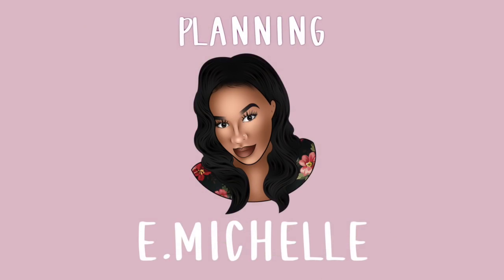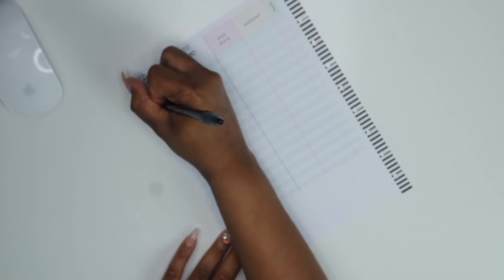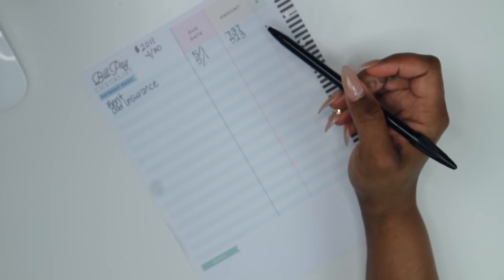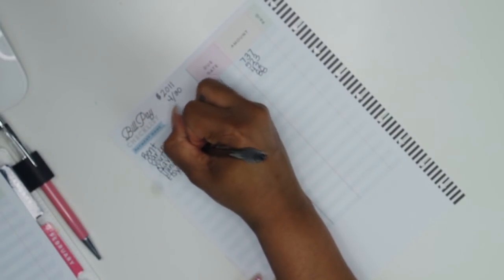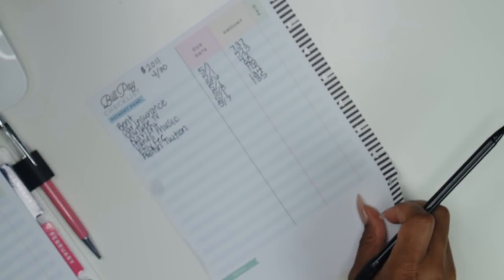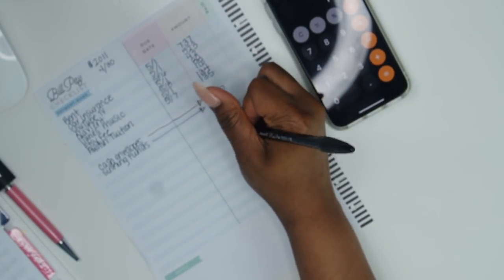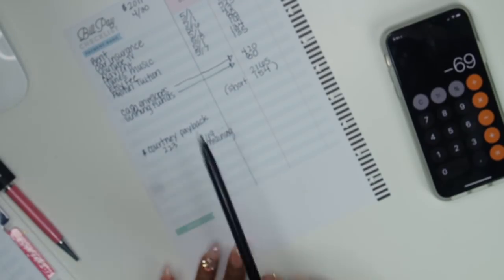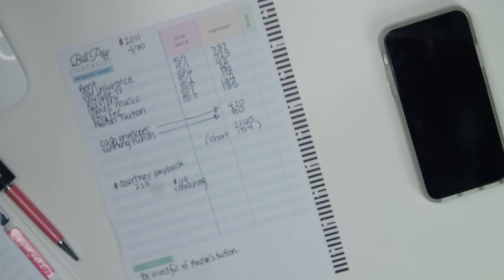Budget With Me: Paycheck to Paycheck May #1 | E.Michelle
Budget With Me: Paycheck to Paycheck May #1
Wheewww I'm starting off the month with a bang. My first negative balance that i have after paying bills and cash envelopes and sinking funds. This is pretty interesting and I'm excited to see how I am able to handle it.

Current Planner for Budgeting:
Budget Extension Pack
Hard Snap On Cover

Ohh an tell ya Mama Nem to do the same :)

The code covers free frame and standard lenses (shipping excluded).